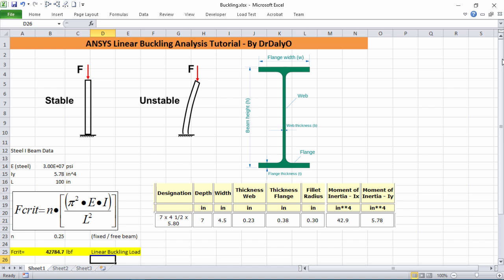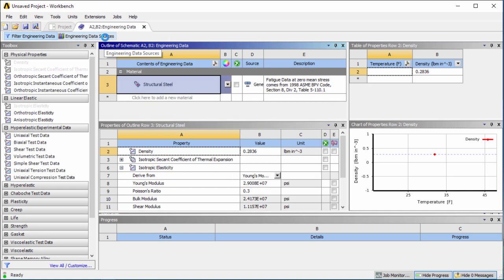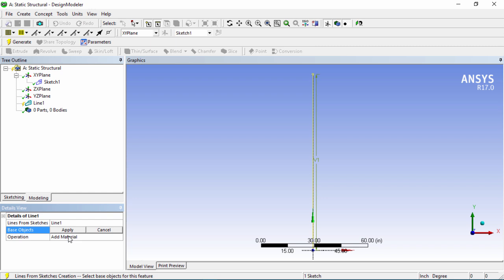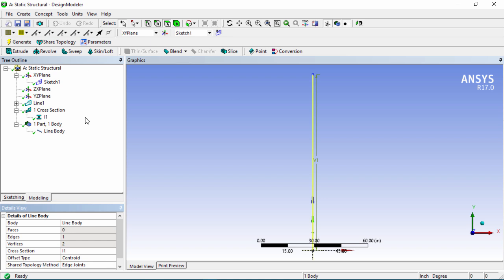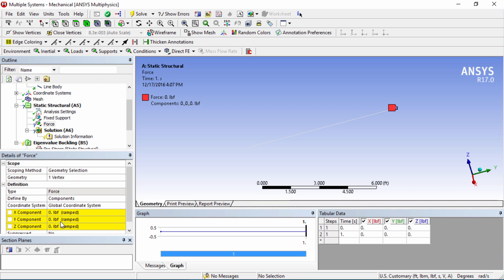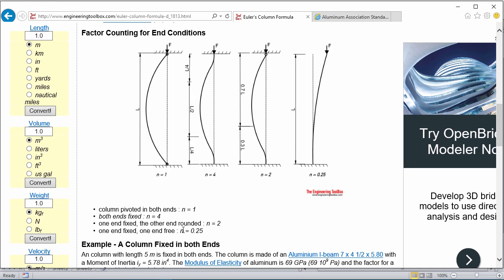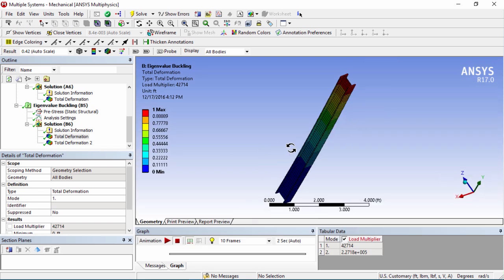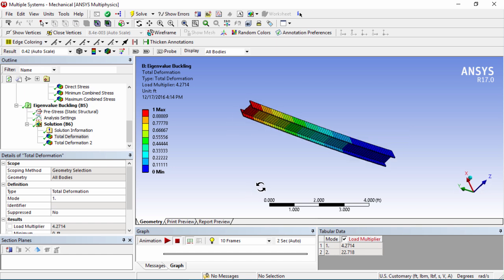ANSYS 17 - Linear Buckling I-Beam Tutorial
ANSYS Wokbench v17.0 tutorial for the linear buckling of an I-beam.
We will go over how to create line bodys and assign built in cross-sections. We will then setup our loads and boundary conditions to solve for the difference mode shape results from the buckling of the I-Beam. We will also go over how to display the mode shape animation, as well as retrieving the direct stress results.